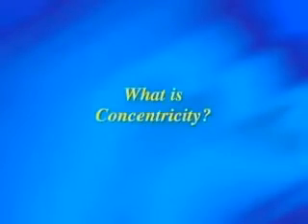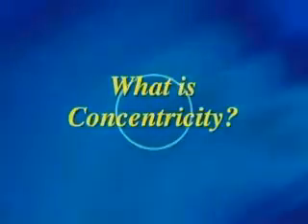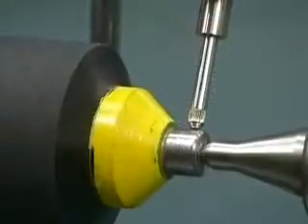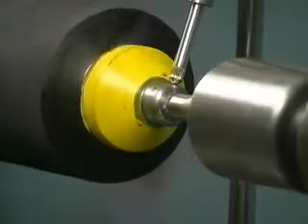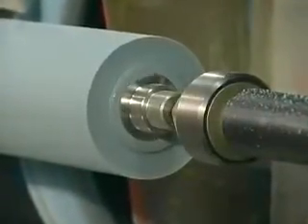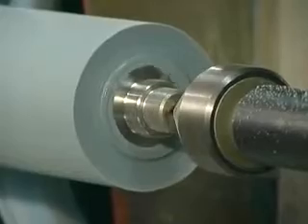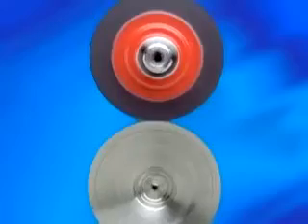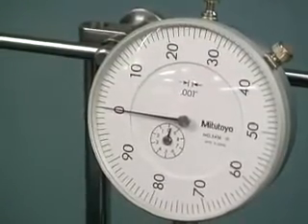Concentricity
Pacesetter rollers and blankets are made in-house to ensure the highest quality and standards are met. Press rollers that hold concentricity will last longer and will require far less maintenance. Experience the Pacesetter difference today!